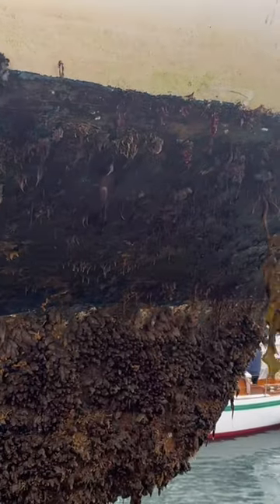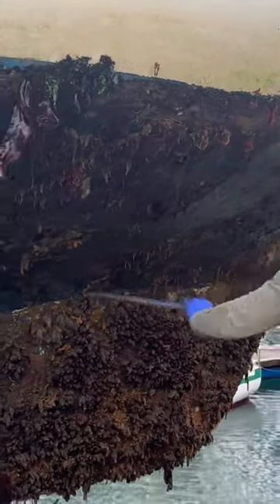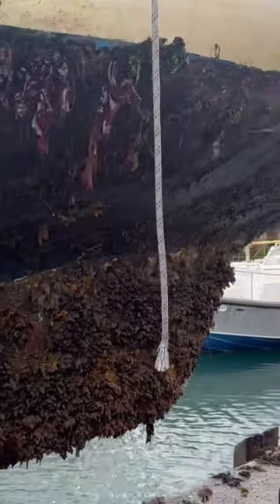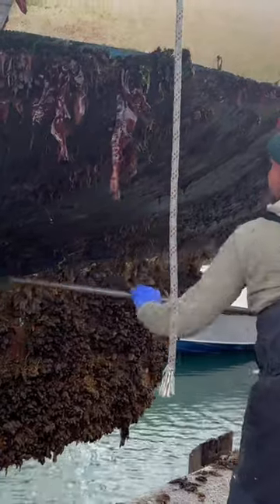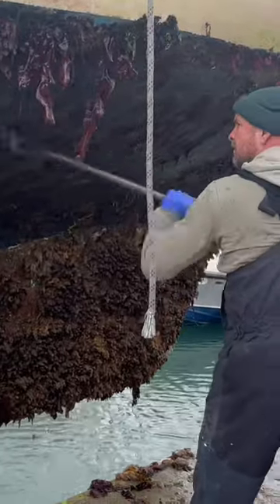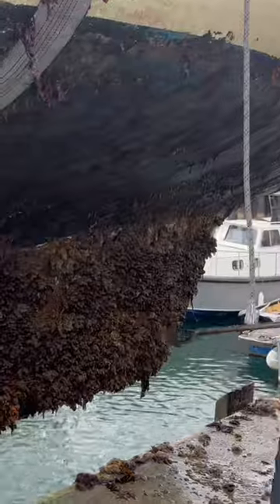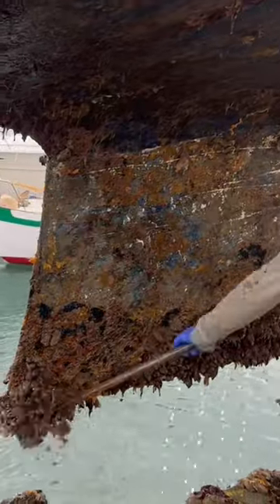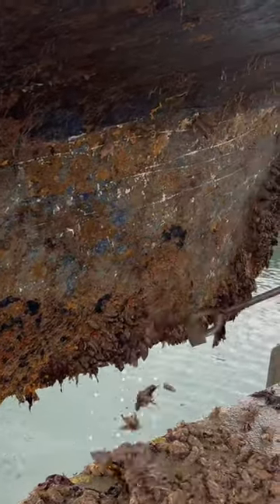What an abandoned boat looks like below the water 🪸👀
The final scrub for a boat being collected for scrap. She had been left on the mooring for a number of years without any maintenance or anti-foul. We do this to make sure that no debris flies off along the road and makes loading cleaner for our drivers.